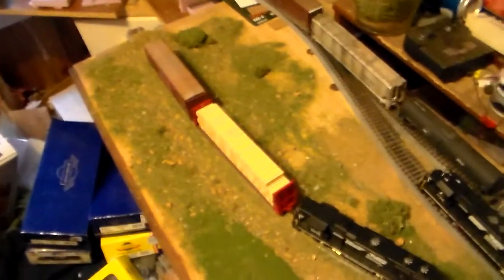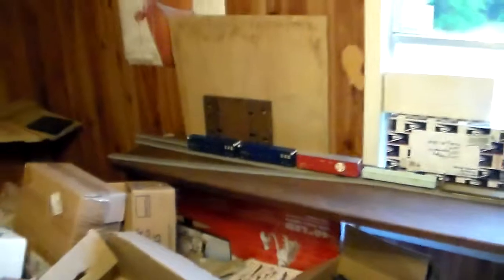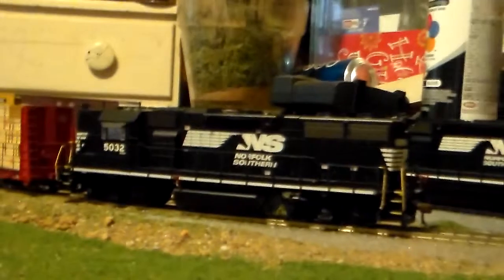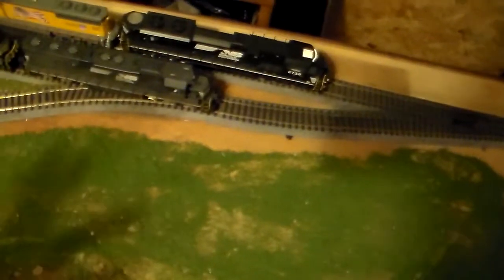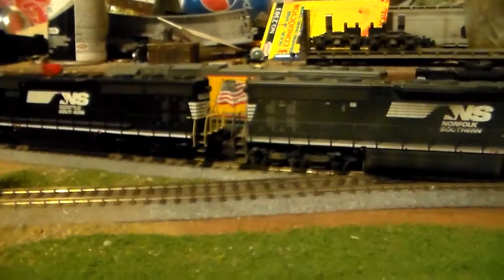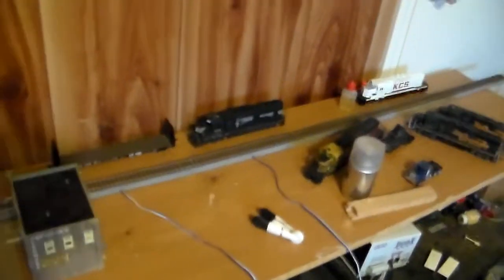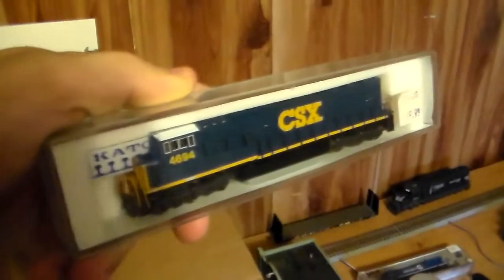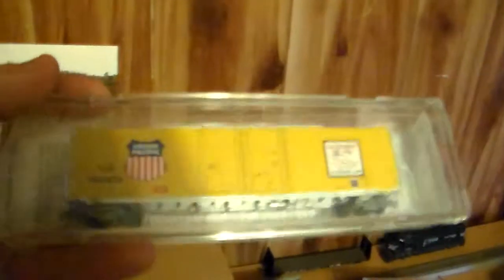Layout Update 6/30/2014